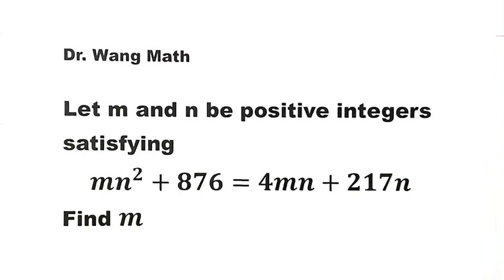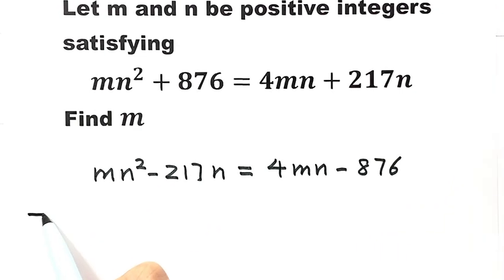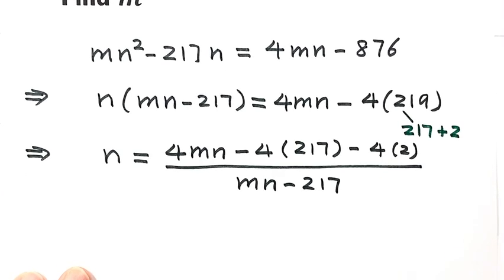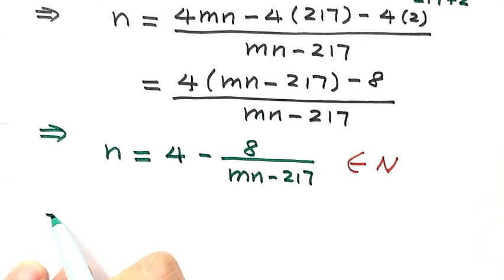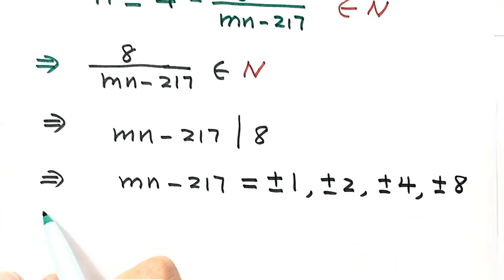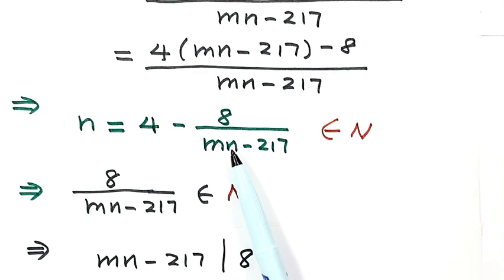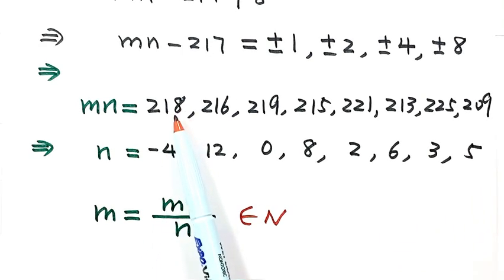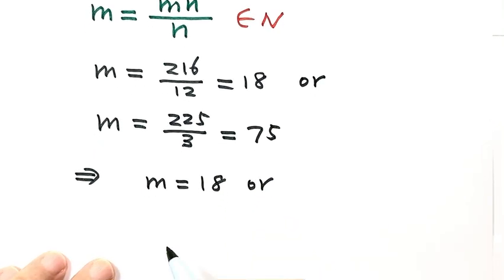Math Olympiad | Singapore Mathematical Olympiad | Algebra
SingaporeHow to solve this equation? This video presents how to use algebra techniques and tricks to solve this diophantine equation quickly and easily. This question is from Singaporen Math Olympiad. For another interesting Mathematical Olympiad question

Singapore Math Olympiad | Solving Diophantine Equation |  Mathematical Olympiad | Algebra
Math Olympiad | Solving Diophantine Equation | Singapore Mathematical Olympiad | Algebra